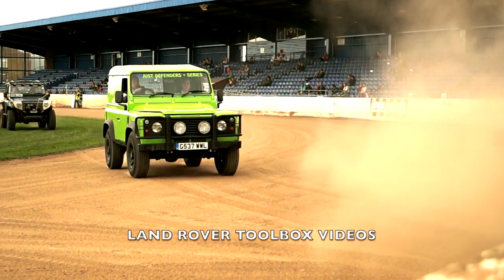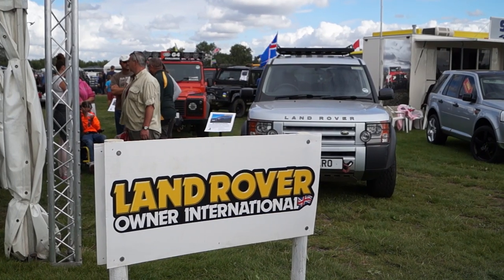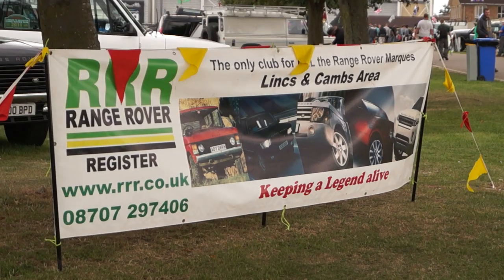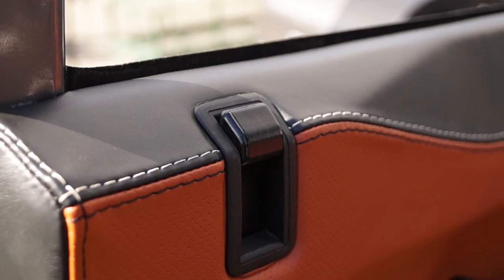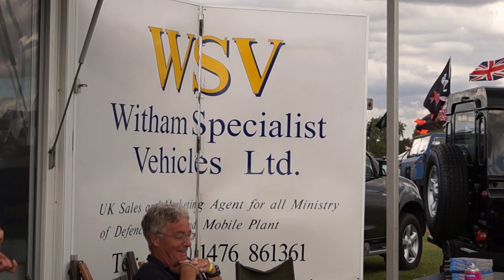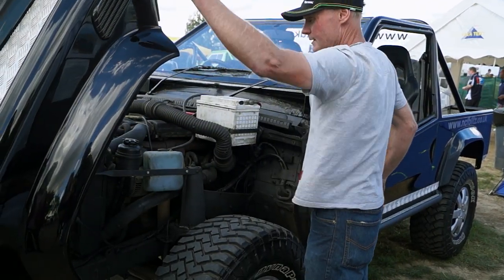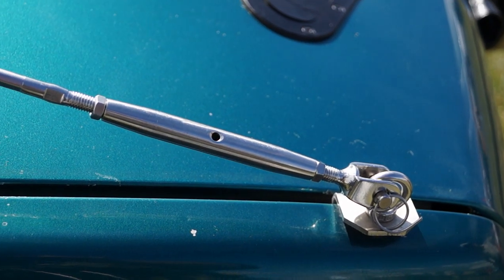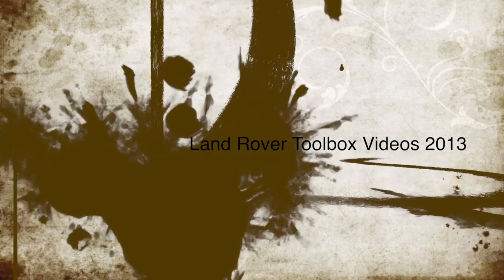The best Land Rover show on the planet 2013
Land Rover Owner International magazine show Peterborough 2013.